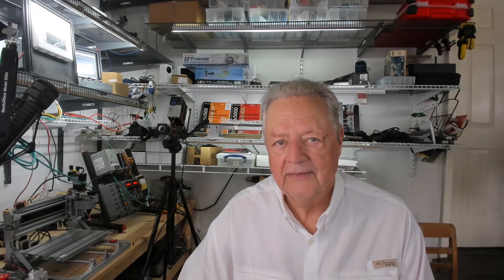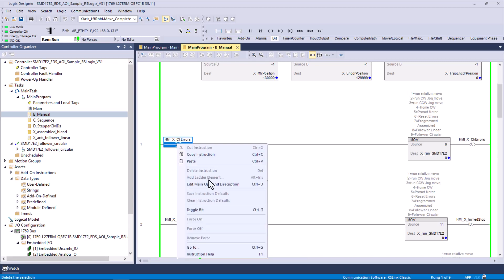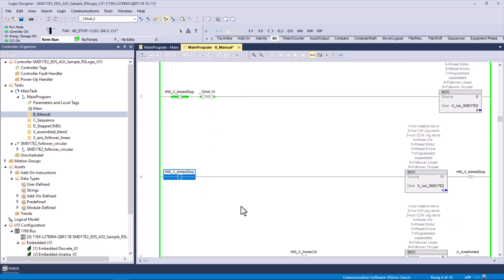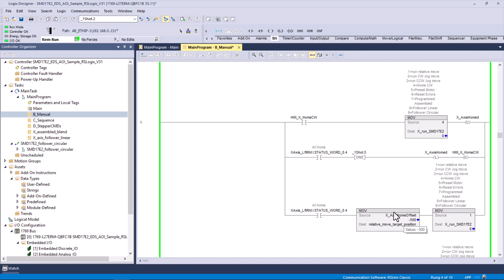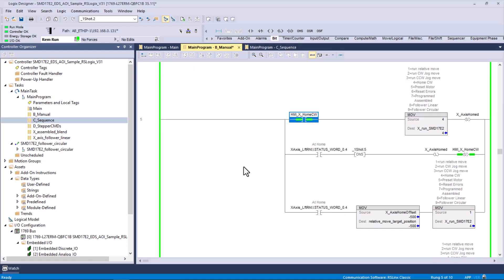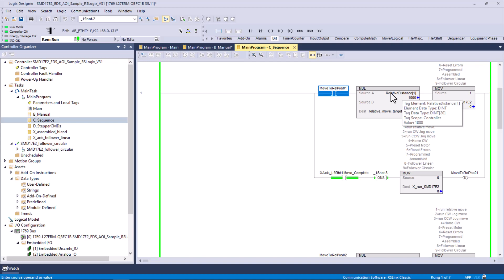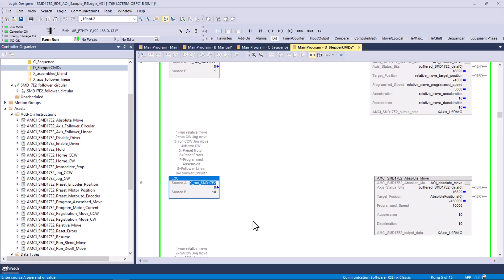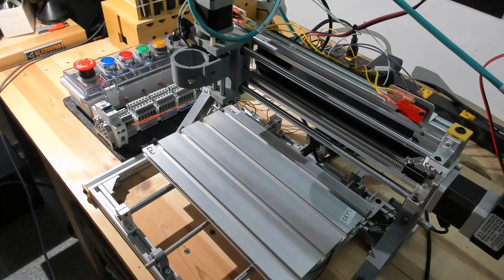AMCI - RSLogix/Studio5000 Sample Program SMD17E2 23E2 34E2 Part 2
Developing the AMCI sample project with Add On Instructions... SMD17E2_EDS_AOI_Sample_RSLogix_V31